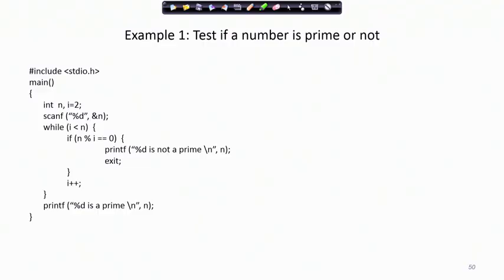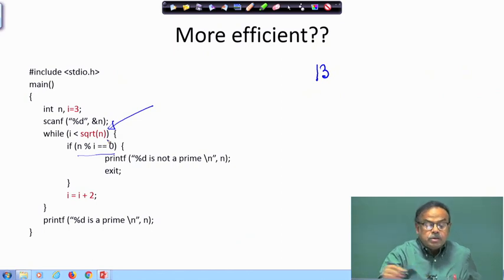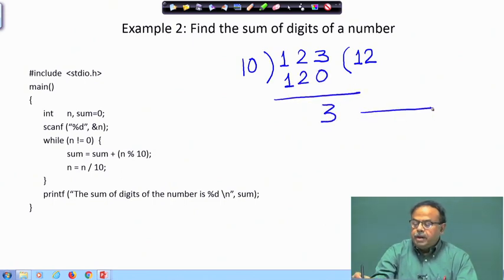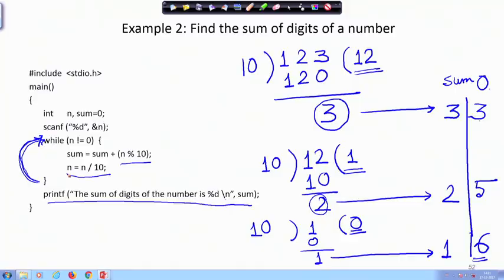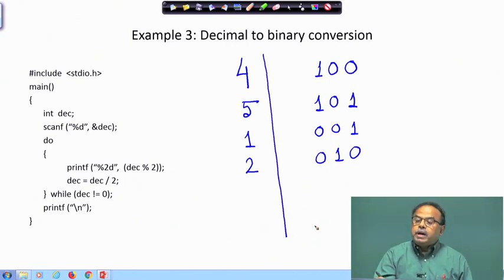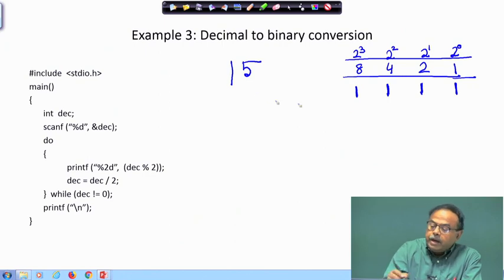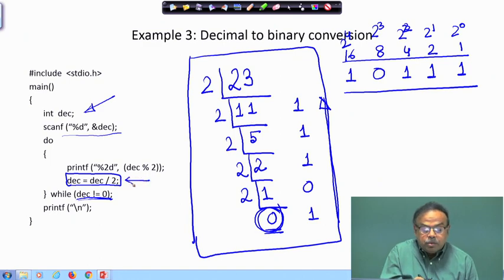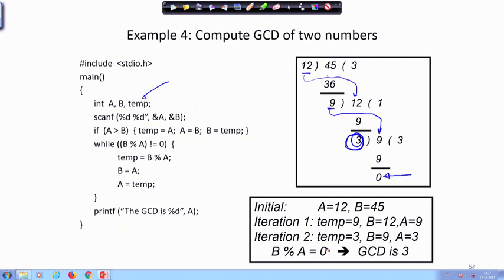lecture24|Example of loops(contd.)|problem solving through programming inC|prof. Anupam basu|IITkgpr